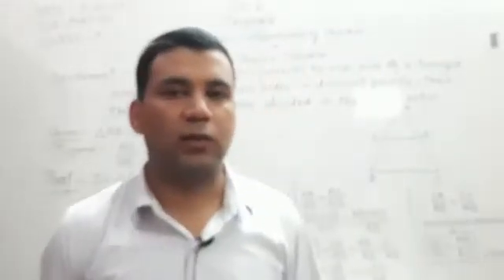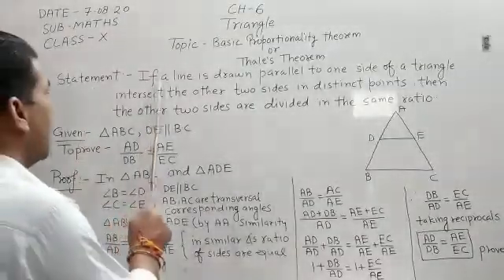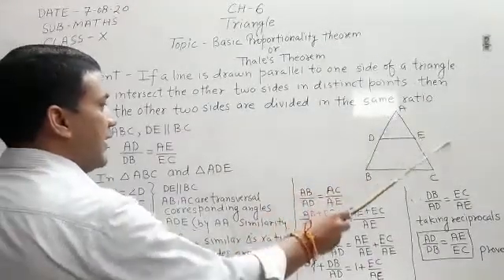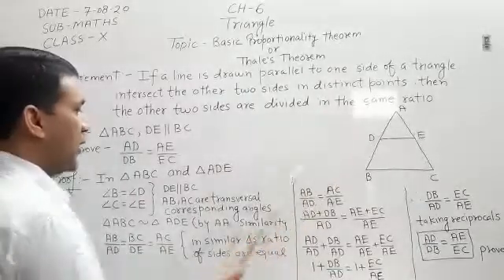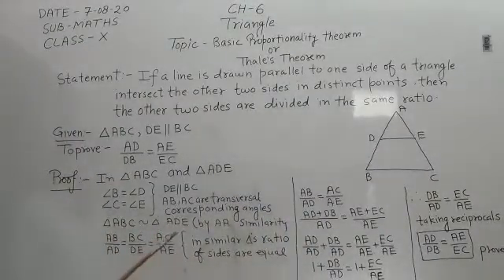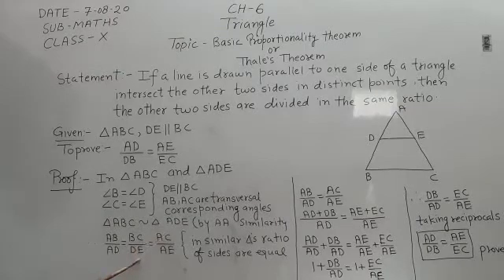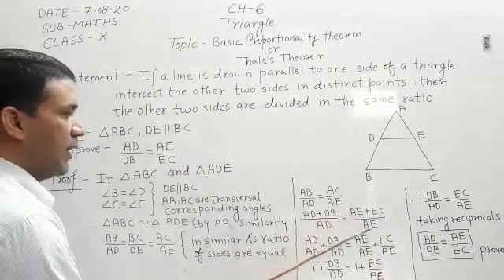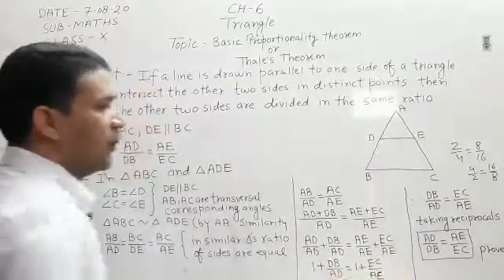CLASS X MATHS TRIANGLE PART 5